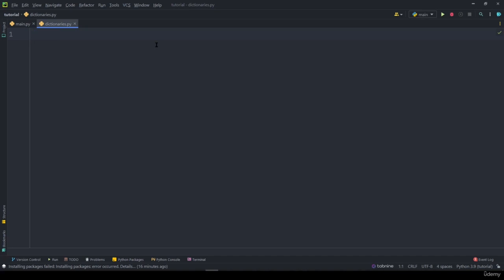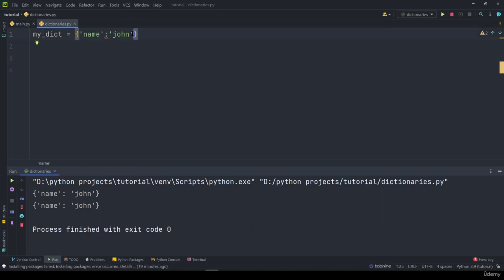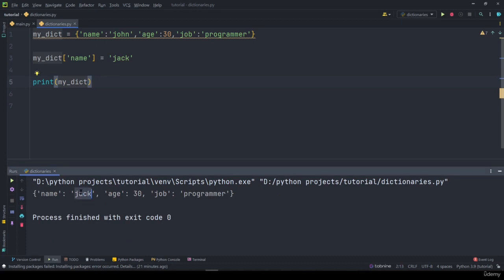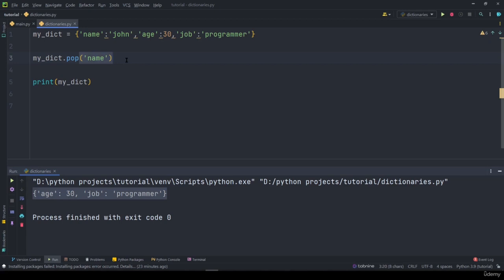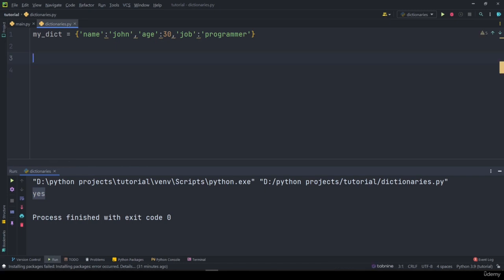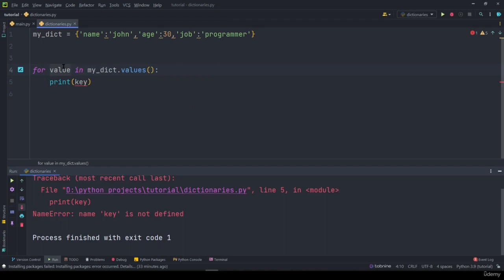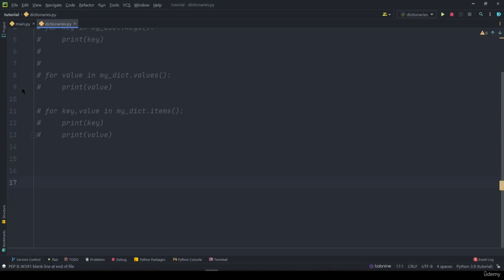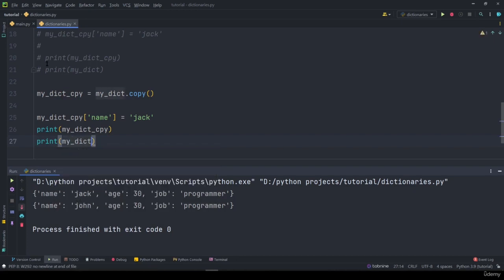3 Dictionary (basics) Python Tutorial Full Course for intermediate to Advance Complete guide